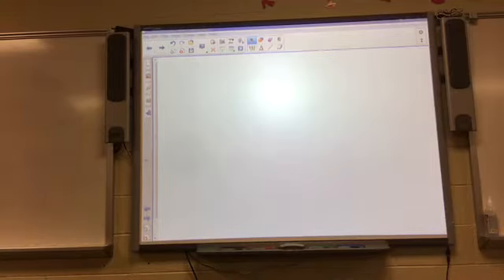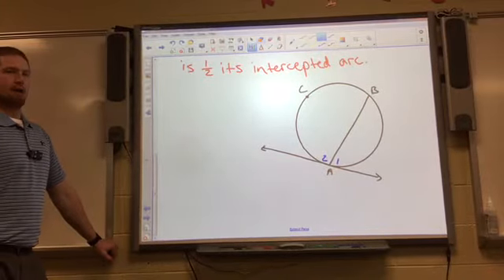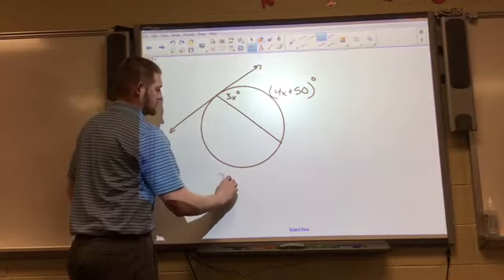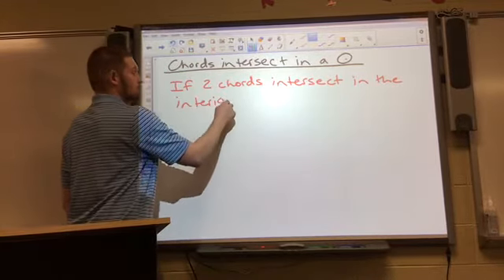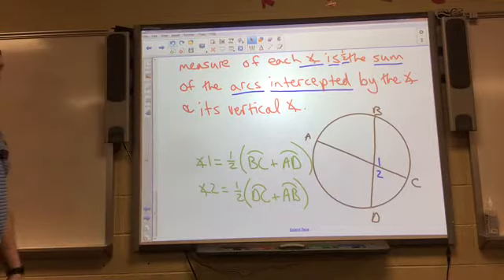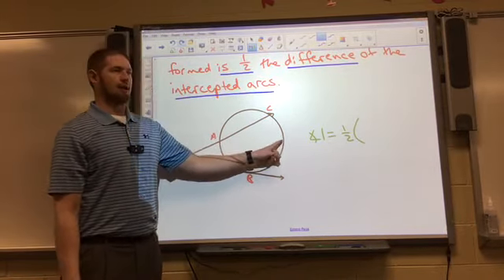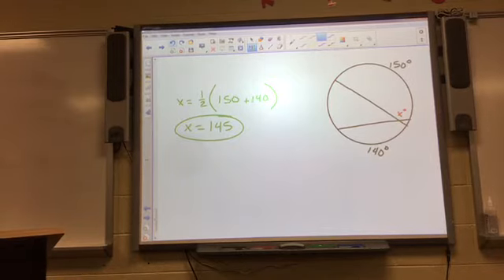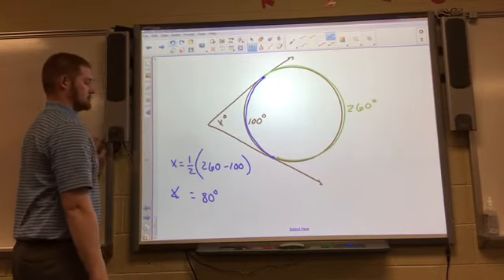Geometry-10.4 Other Angle Relationships in a Circle